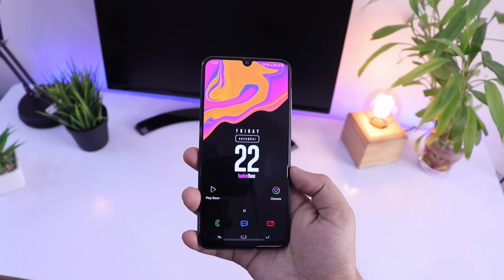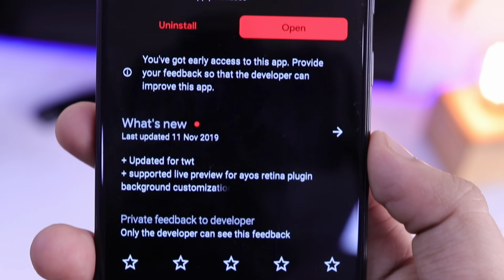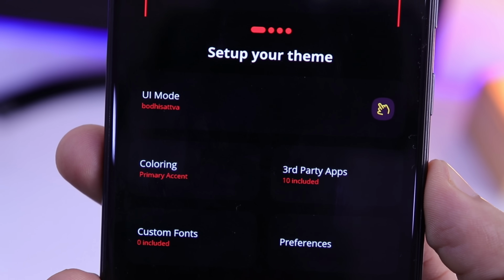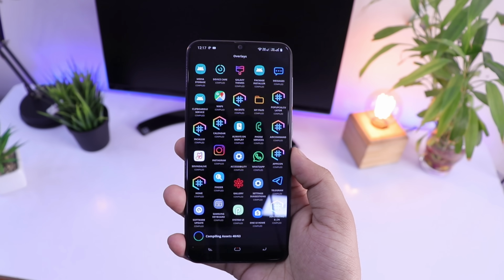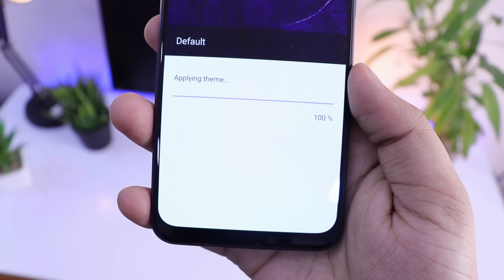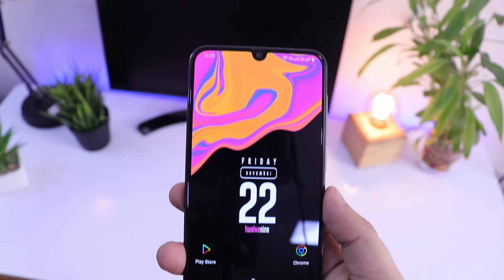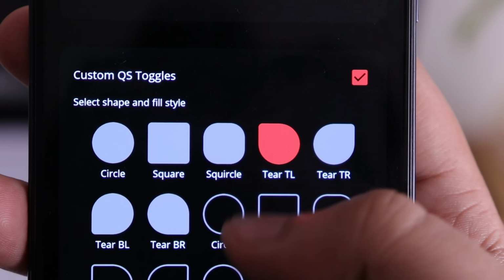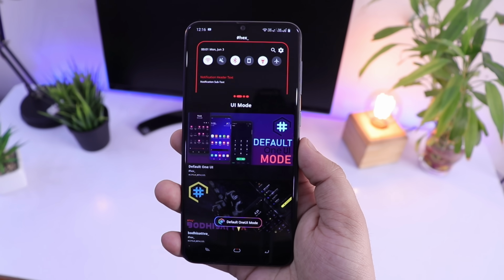Samsung One UI PRO Customization Feat Whatsapp Dark Mode In Samsung Devices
In this video, I will show you How You can Customize Your Samsung One UI Devices like a PRO. You can customize the entire interface of your Samsung device and also you can use Dark Mode in Whatsapp and in most of the applications. So Lets check Samsung One UI PRO Customization

Must Have wallpapers for Samsung devices

5 Unique and powerful android launchers you must Try

Samsung Galaxy A50s Hidden new features that are missing in Galaxy A50

Must Have Samsung Official App for all Samsung Smartphones

Don't Miss These Cool Notch Wallpapers for Samsung Galaxy A50, A50s, A70, M30s and More

How To Enable Notification LED Light On Camera Cutout For Samsung Galaxy A50, A70 & Any Samsung Devices :

How to enable notification LED light For Samsung Galaxy A50, A70 & Any Samsung Devices :

Most useful tips and tricks for battery saving - Samsung one ui devices ( Galaxy A50, Galaxy A70 , M40 and More )

Watch this to know about samsung One ui hidden features and Good lock features :

Watch this to know More advanced and hidden features of Samsung galaxy A50 and samsung devices :